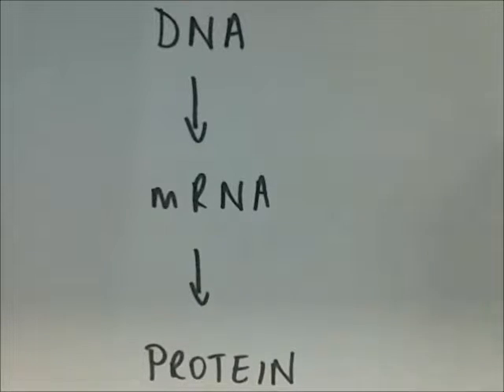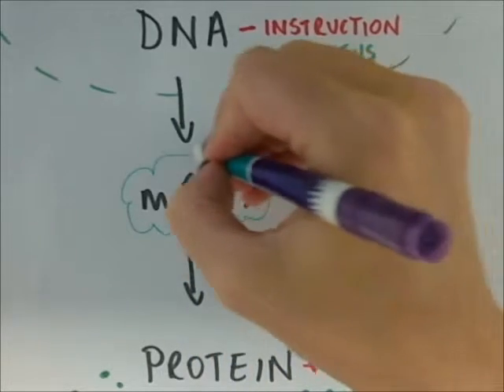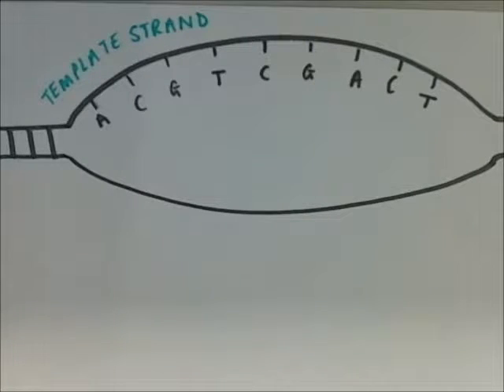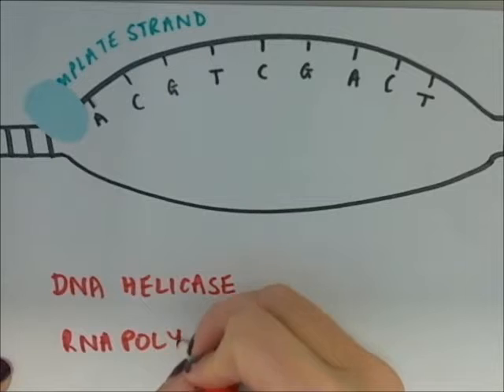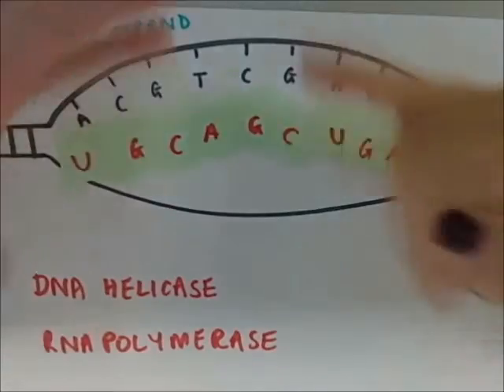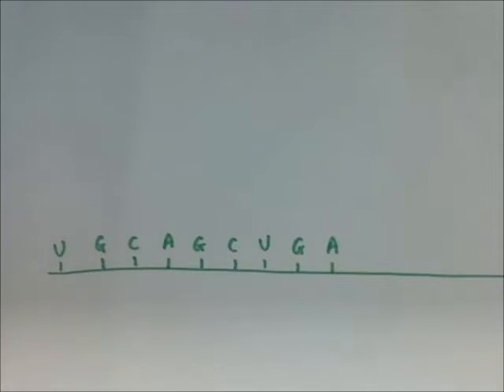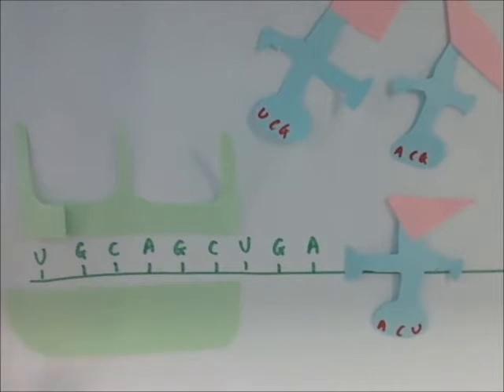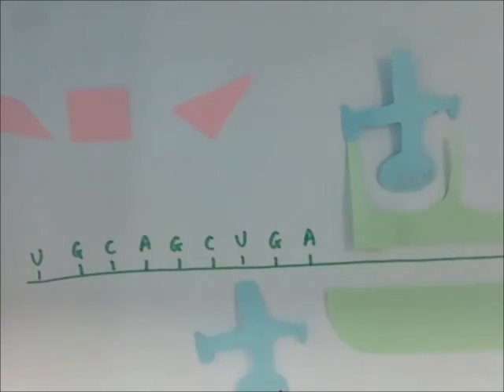Protein synthesis for Year 13